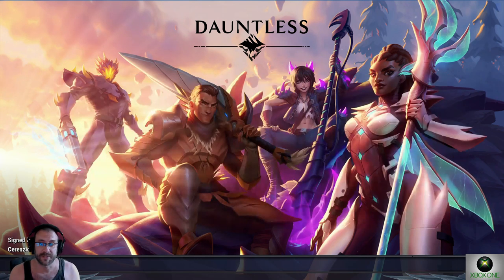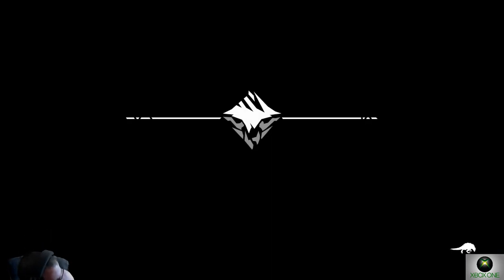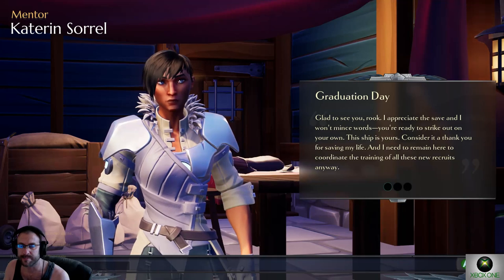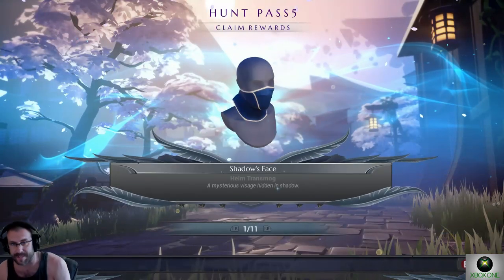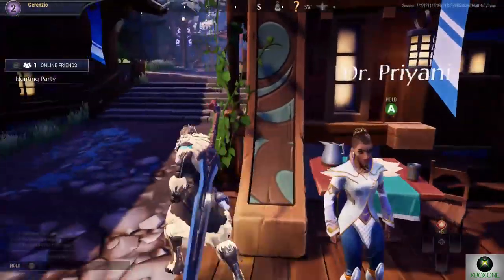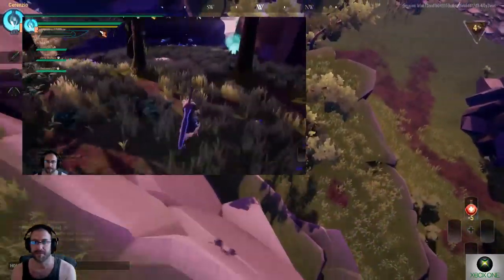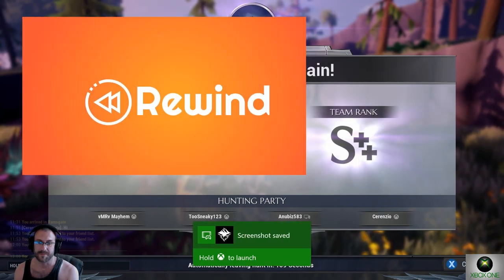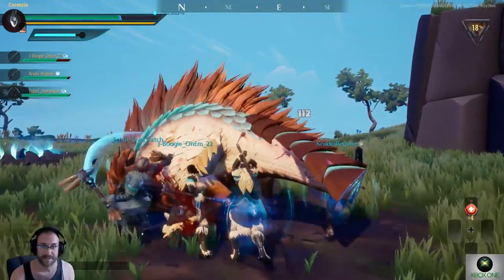Dauntless - XBOX ONE, with CROSS PLAY! - Viewer Games! All Welcome, just for FUN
Help me grow this channel